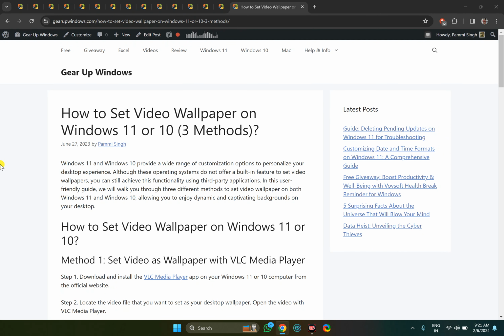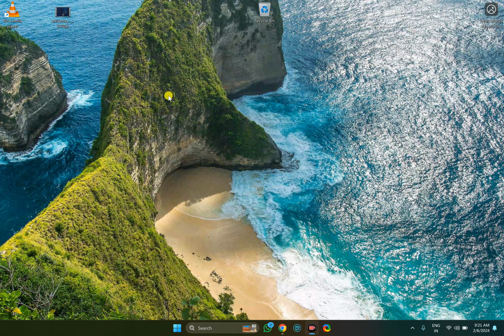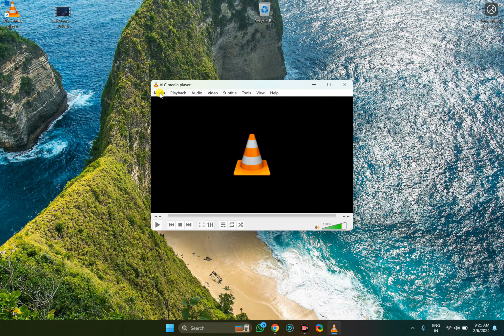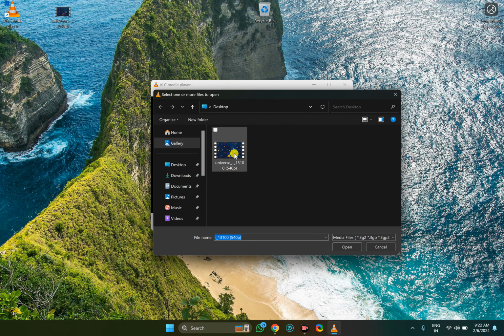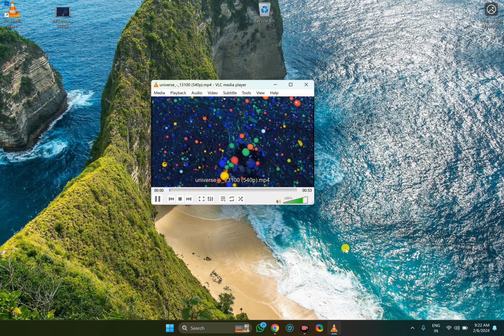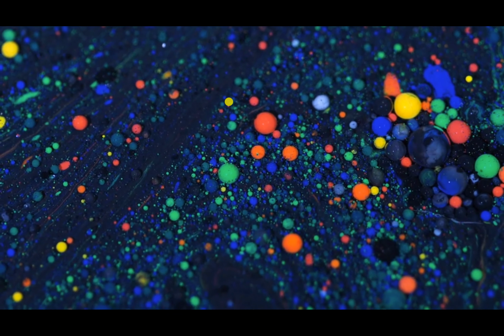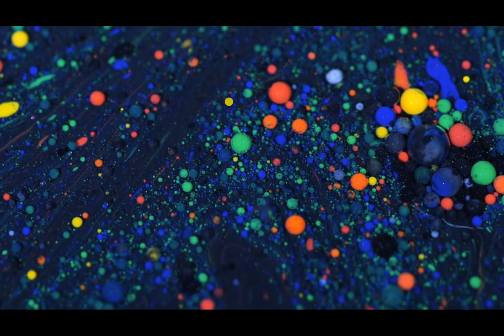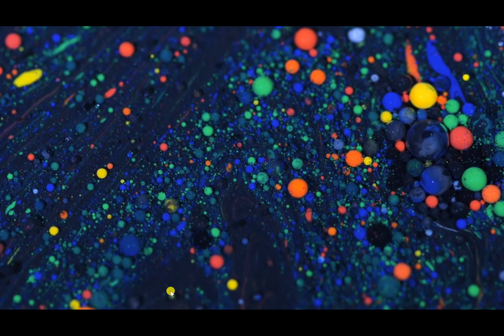How to Set Video Wallpaper on Windows 11 or 10 using VLC Media Player | GearUpWindows Tutorial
Title: "Customize Your Desktop: How to Set Video Wallpaper on Windows 11/10 with VLC Media Player | Gearupwindows"

Description:
Welcome back to Gearupwindows! Are you tired of static desktop wallpapers and craving something more dynamic? Look no further! In this video, we'll show you a simple yet effective way to breathe life into your desktop by setting a video wallpaper on your Windows 11 or Windows 10 PC using VLC Media Player.

Join us as we guide you through the step-by-step process, from downloading VLC Media Player to selecting the perfect video wallpaper for your desktop. Whether you want to showcase your favorite moments, add a touch of creativity, or simply enhance your workspace ambiance, this tutorial has got you covered.

Discover how to unleash the full potential of VLC Media Player's features to seamlessly integrate video wallpapers into your desktop experience. Plus, we'll provide valuable tips and tricks to ensure smooth playback and optimal performance.

Don't settle for a dull desktop any longer – revolutionize your Windows experience today with captivating video wallpapers! Tune in now and gear up your Windows desktop like never before with Gearupwindows.